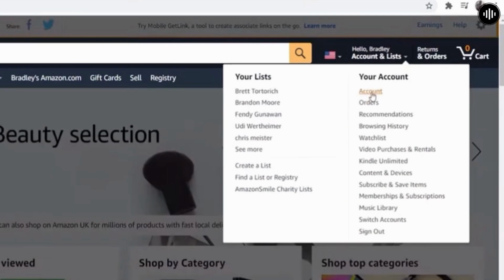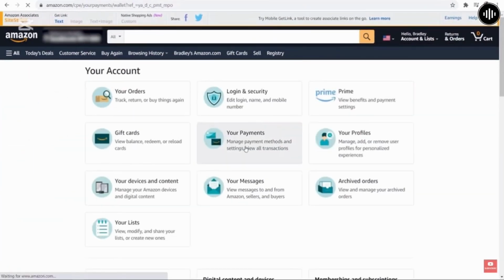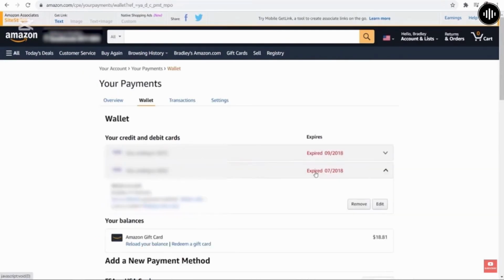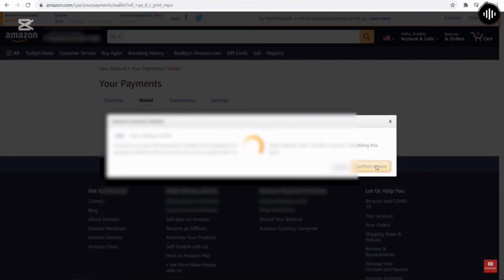How To Remove Payment Method From Amazon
Want to remove a payment method from your Amazon account? This video will guide you through the steps on how to remove a credit or debit card from Amazon quickly and easily. Whether you're asking, "How do I delete a payment method on Amazon?" or need help managing your payment options, this tutorial has you covered. Learn the steps to update your Amazon account and keep your payment information secure. Watch now to see how you can remove a payment method from Amazon today!

Timestamps:
00:00 How To Remove Payment Method From Amazon
00:06 How Do I Delete a Payment Method on Amazon?